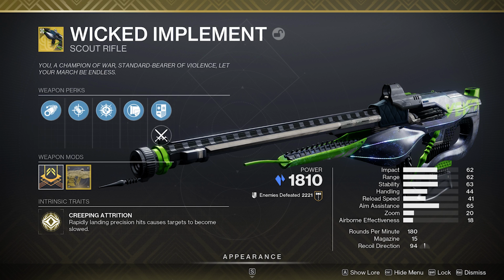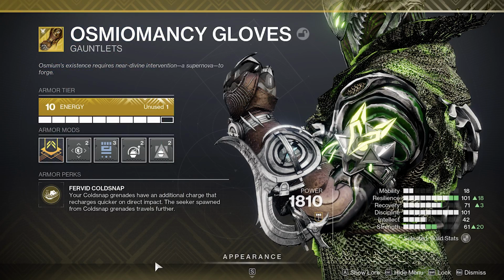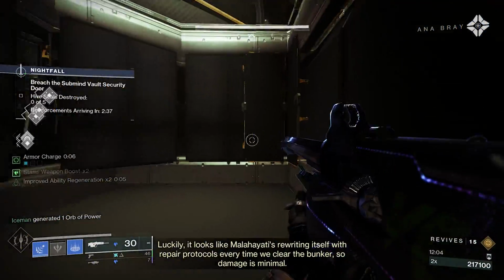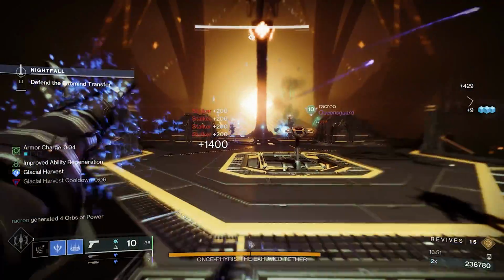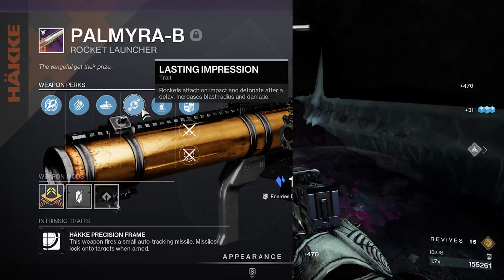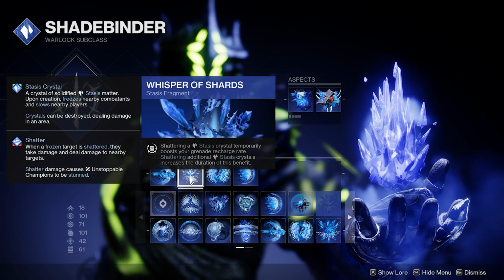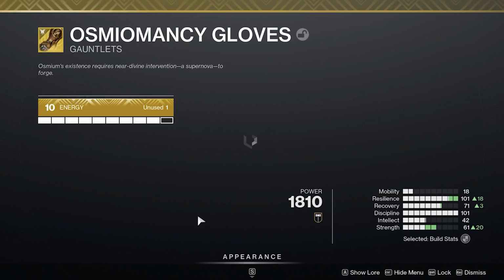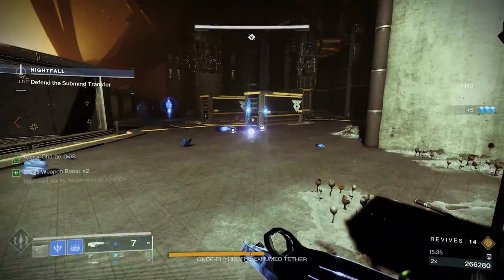Abusing Stasis Shards For MASSIVE Wicked Implement Damage! Destiny Season 23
Huge self supplied DPS with this Stasis Warlock build. Taking massive advantage of stasis shards we create with the aspect Glacial Harvest. All the shard we create via freezing turn to stasis weapon surges with elemental charge. With wicked implement we create loads of stasis shards plus we also use the Osmiomancy gloves for more freezing. Osmiomancy gloves with Wicked implement create infinite shards this equals infinite stacking damage. 17% damage from 2 stasis weapon surges plus 42% from whisper of rending make this scout go really hard!

Like Art?

A great discord for all info especially lost sectors and how to get exotics

Wanna see an old man solo stuff ? guided solo flawless GM's, Dungeons check my friend @GrandadGaming

Music Credits      A young man - Albis
                               Indecision - Dyalla